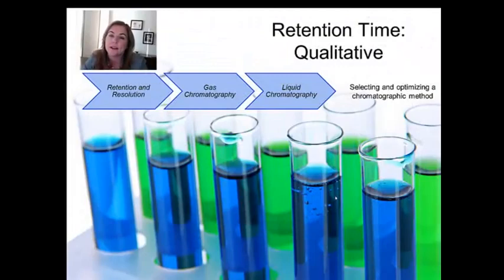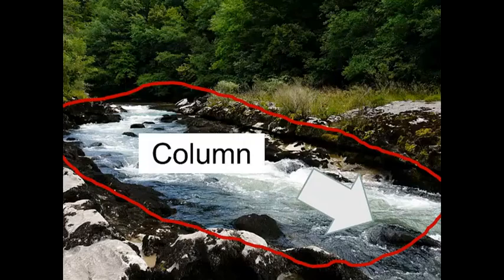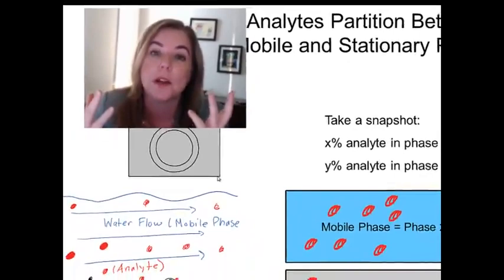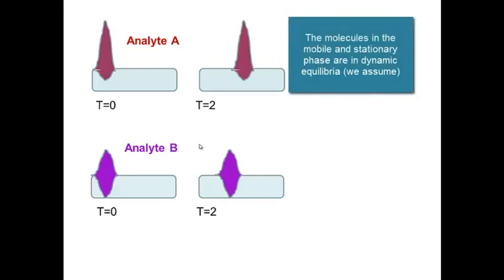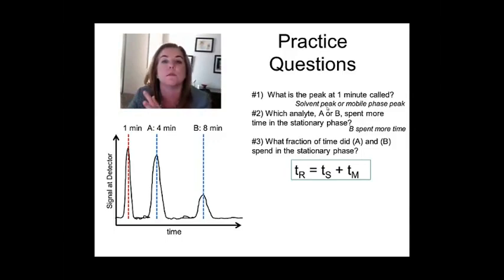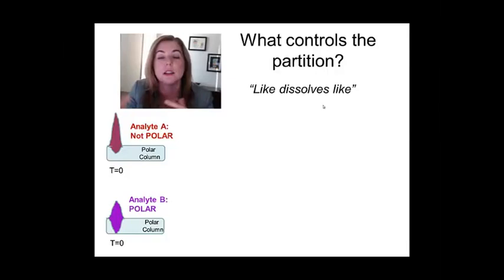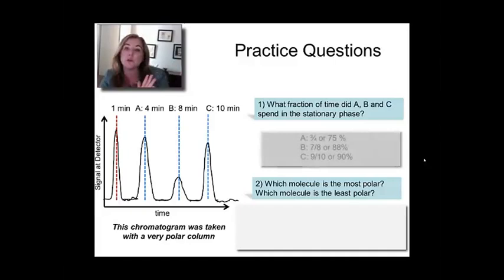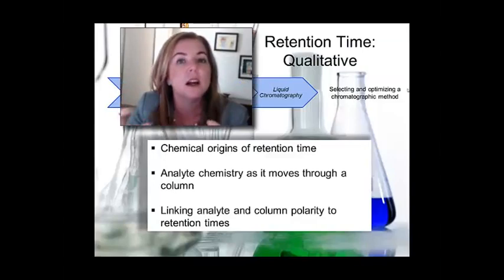Instrumental Analysis: week 4 -Lecture 2 Retention Time Qualitative 14 50